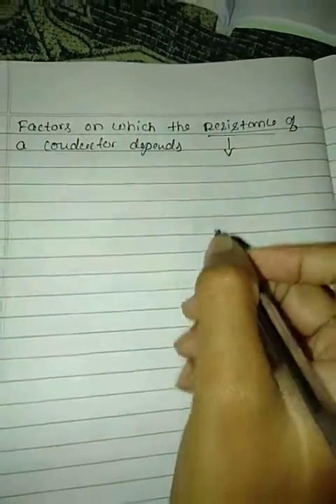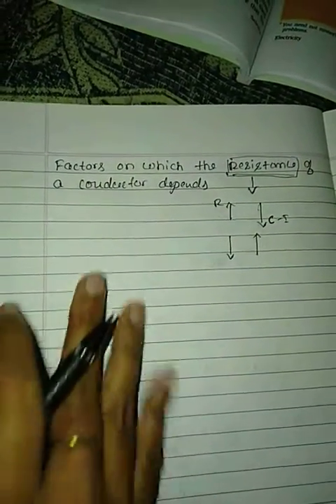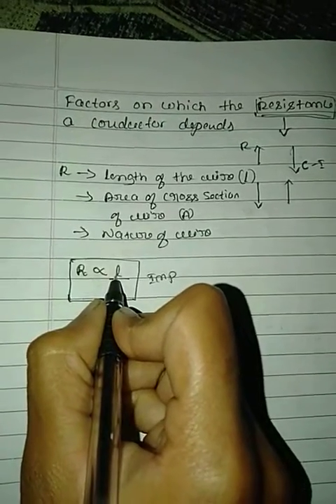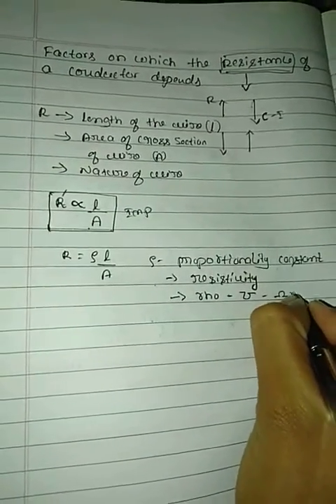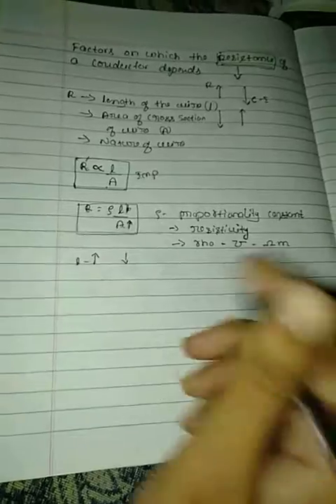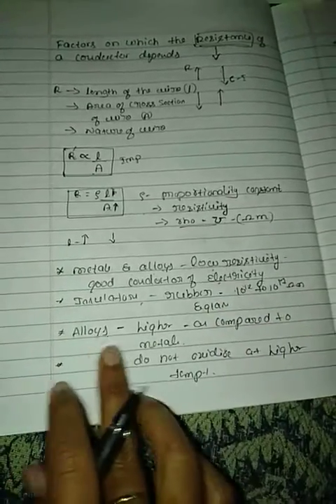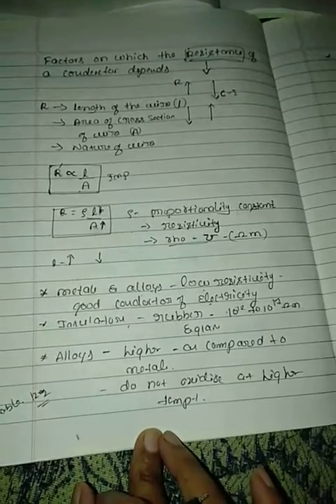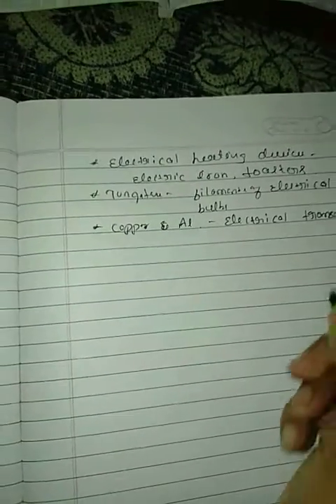Electricity physics class 10th part 5